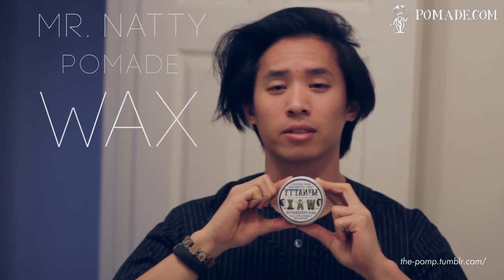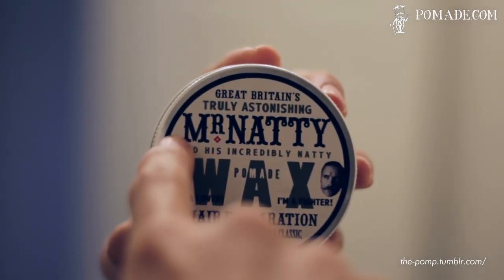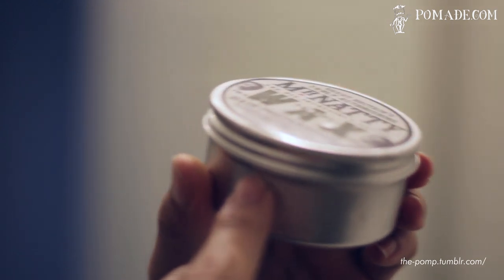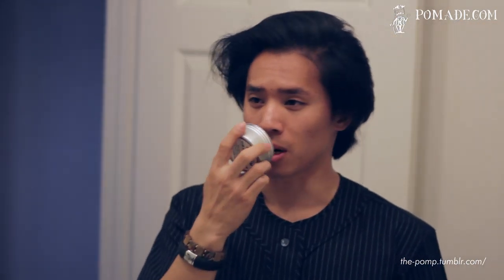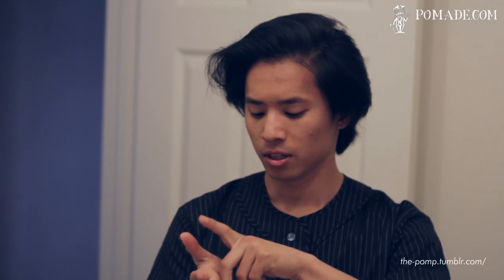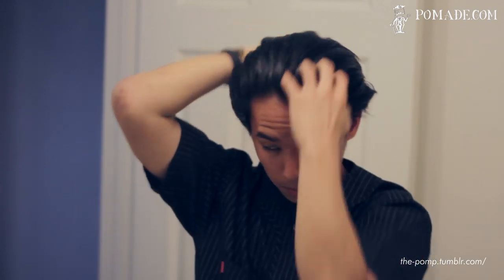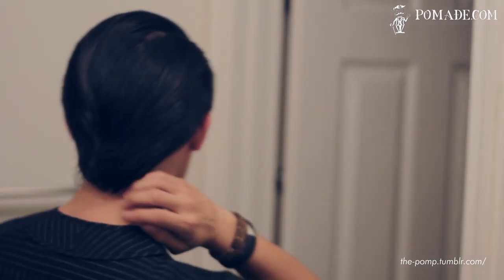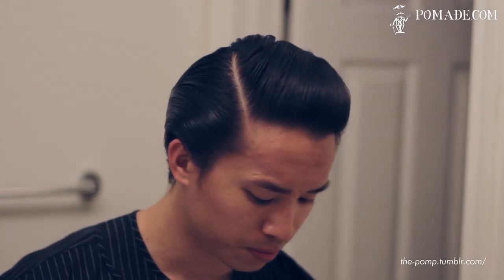Mr. Natty Pomade Wax Review -- British Pomade